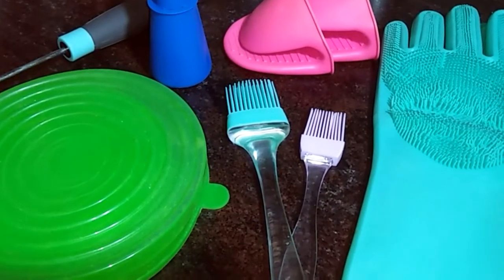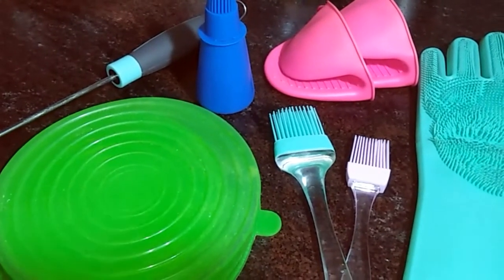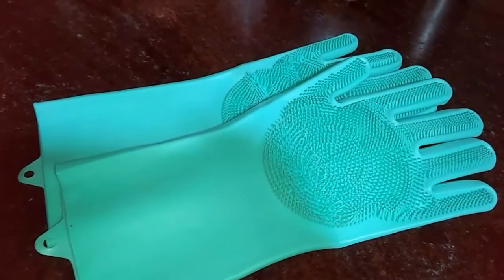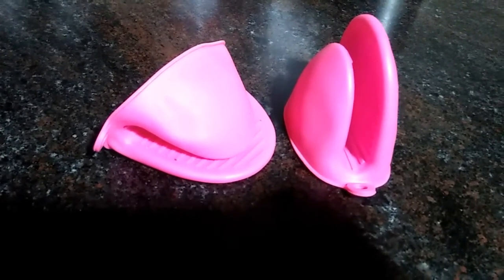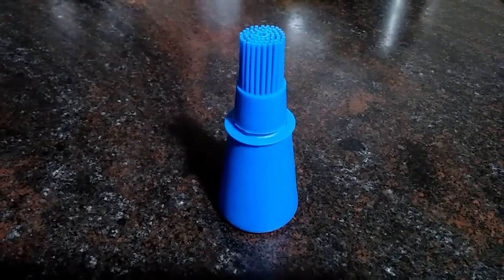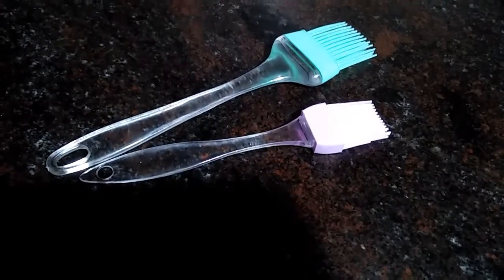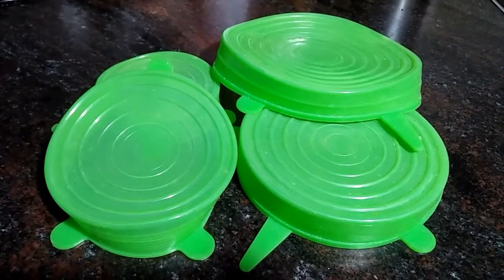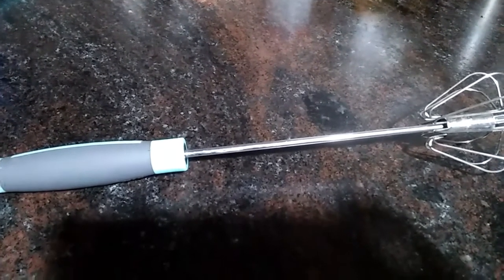6 Smart & Useful kitchen Essentials You Must Have / Time saving Kitchen tools By MAHEEN FATIMA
6 Smart and Useful Kitchen Essentials /Time saving kitchen Tools Video
Best Kitchen Tools, Utilities, Utensils, Gadgets, Appliances for every kitchen. Friends if you liked today's video, please give it a big thumbsup, share the video with friends/family and subscribe to my channel for more such videos AND MANY MORE Recipe videos.

Sharing is Caring, f you like my videos so please share with
your friends and family